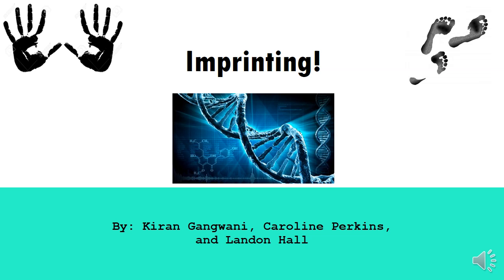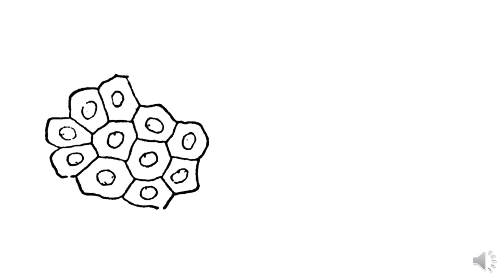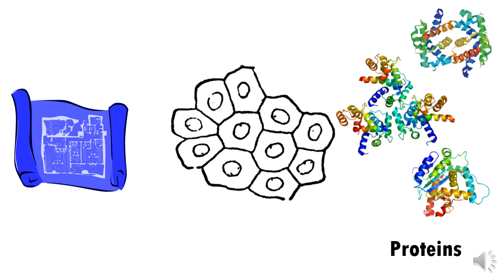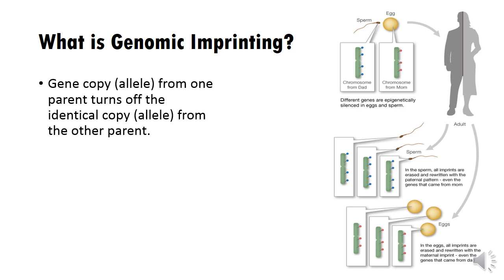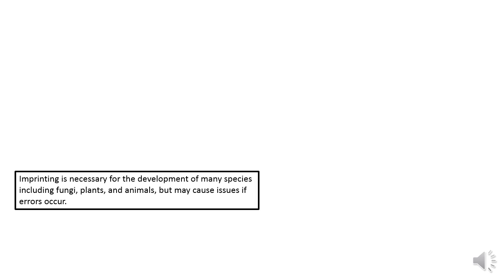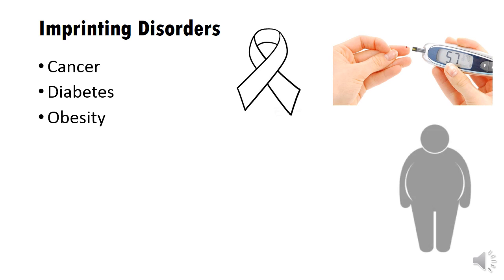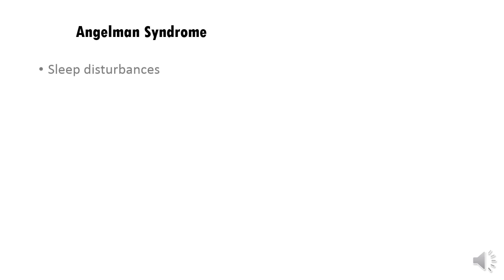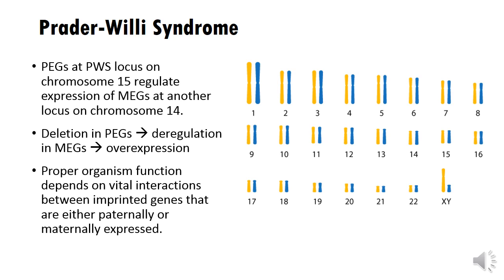Genomic Imprinting - Turning genes on and off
Video designed for fifth grade scientists to learn about imprinting and how genes are regulated.

Understand the effects of environmental changes,
adaptations and behaviors that enable animals (including
humans) to survive in changing habitats.